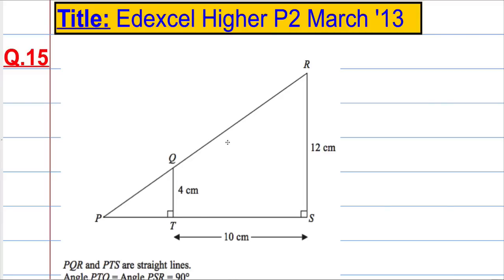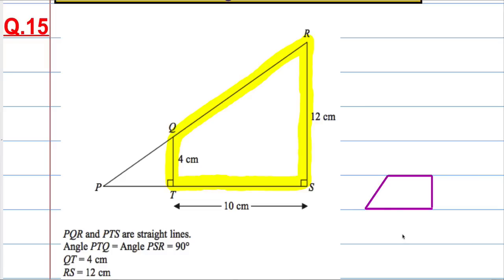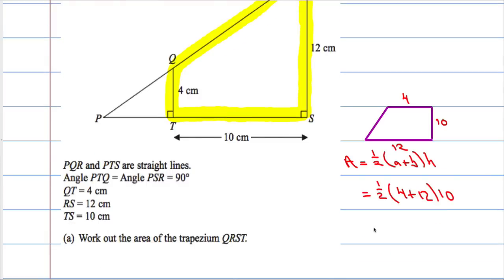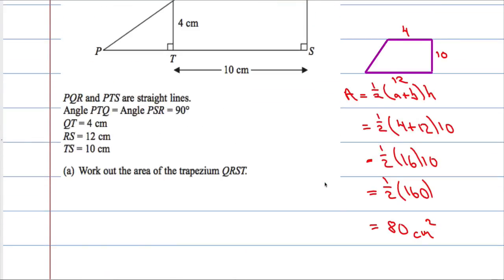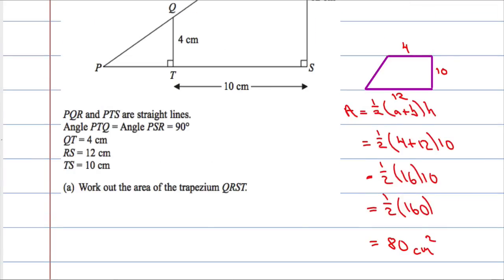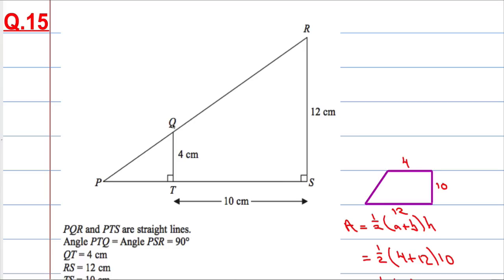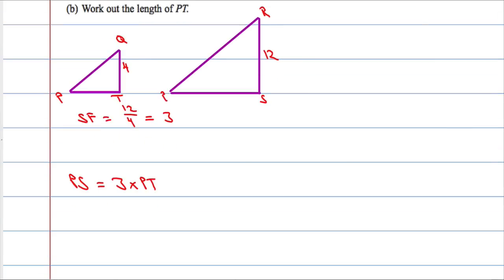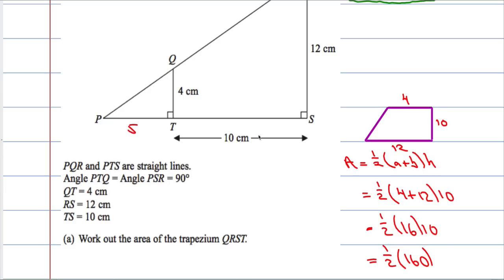Edexcel Higher P2 March 2013 Q15